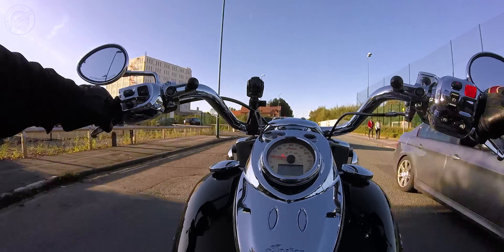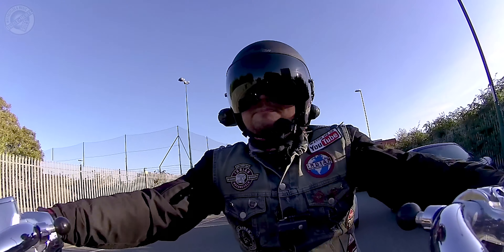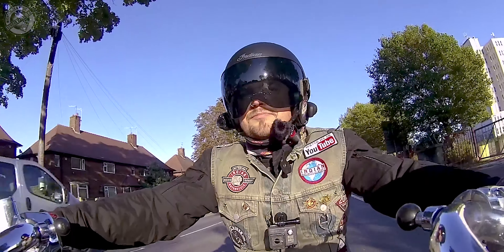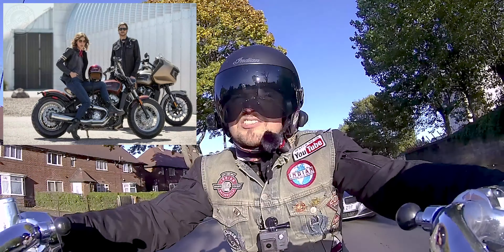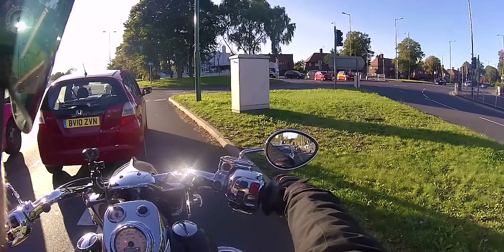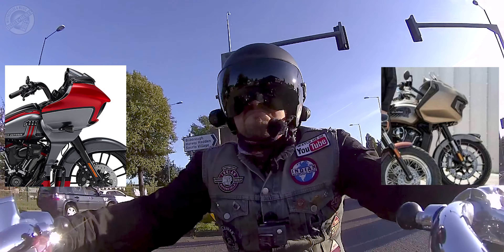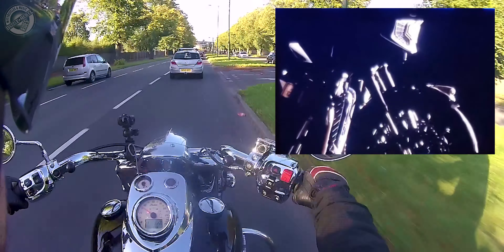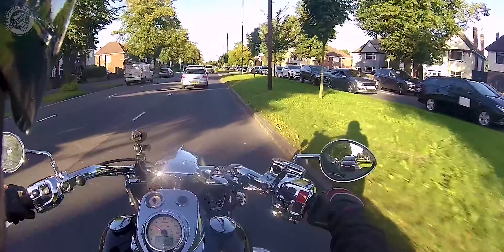5 Things We Know About The Indian Challenger | Moto List | S5E43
What do we know about the 2020 Indian Motorcycle Challenger?

Camera Kit:
Canon SX730 HS Power Shot
Nikon D3300
Drift Ghost S HD
Drift Stealth 2
GoPro Hero
Samsung S6

About Dazzle Rebel Rides:
Dazzle Rebel is a musician and motorcycle fanatic from the UK who specializes in cruisers, customs, retros and naked bikes. He has a love of all things Americana and the juxtaposition of big, American motorcycles in the quaint British countryside.